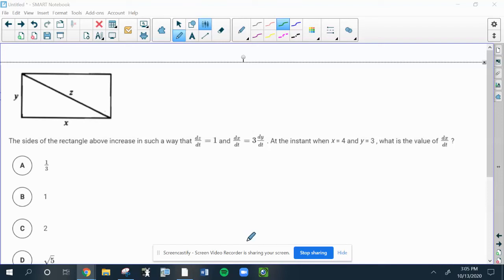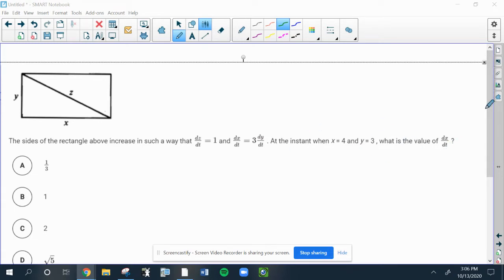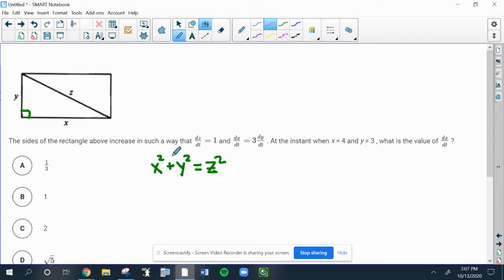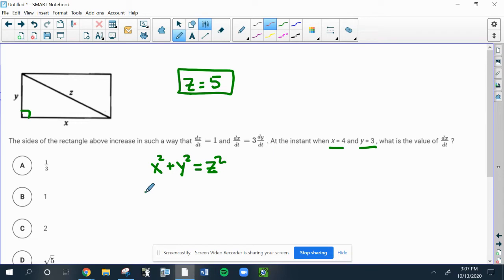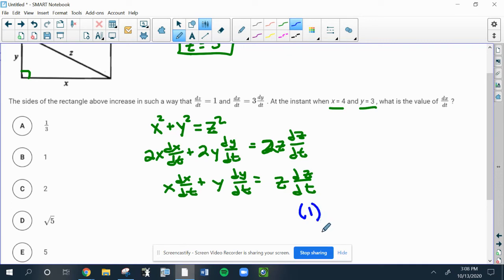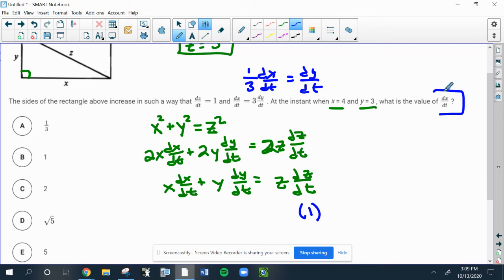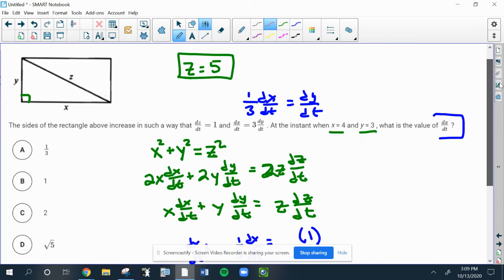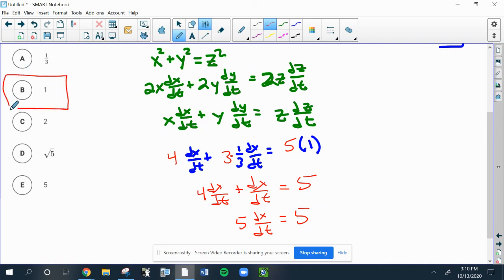2.6 Related Rates Example 1